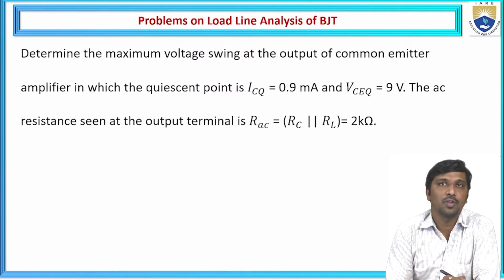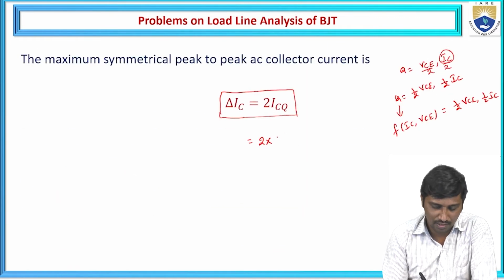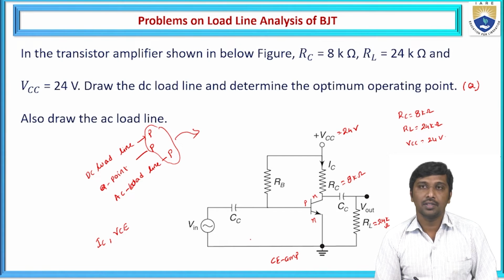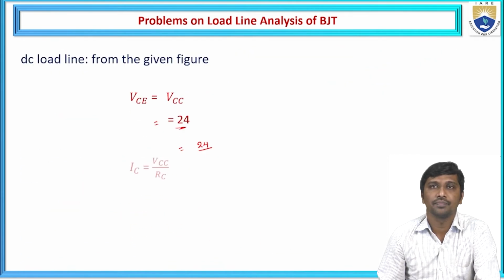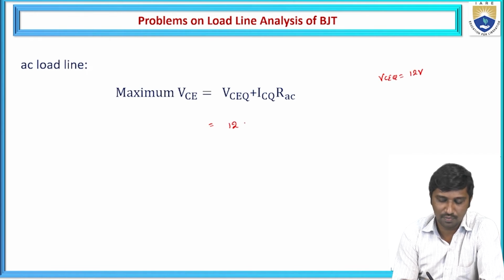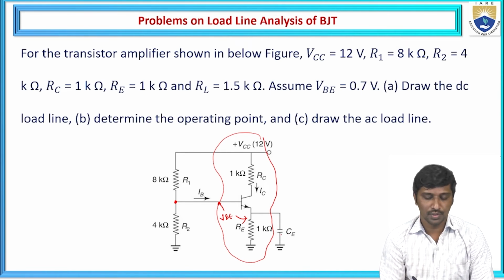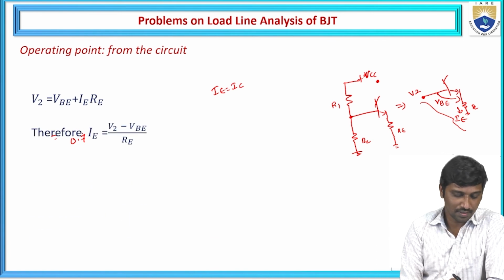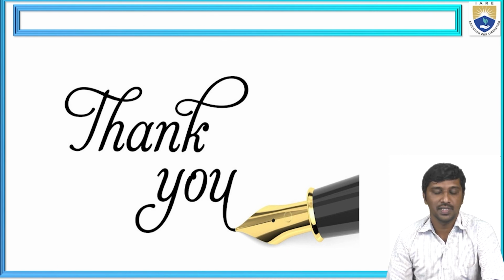Problems on Load Line Analysis of BJT by Mr. B Naresh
Problems on Load Line Analysis of BJT by Mr. B Naresh | IARE
Determine the Q point for different configuration using transistor

Telangana, India.